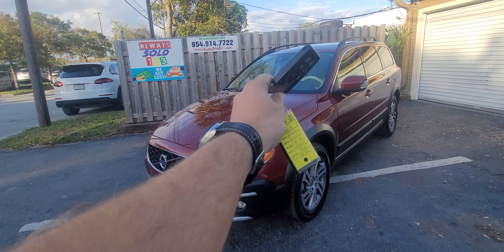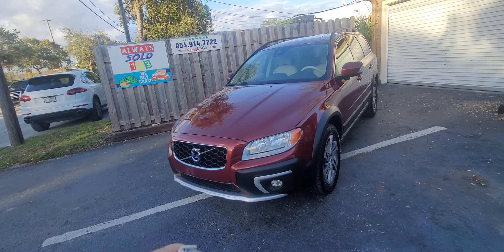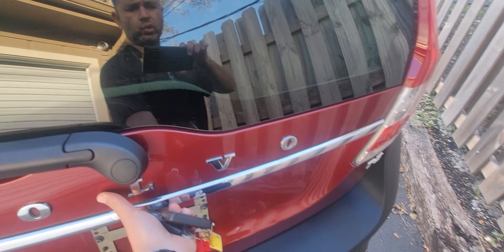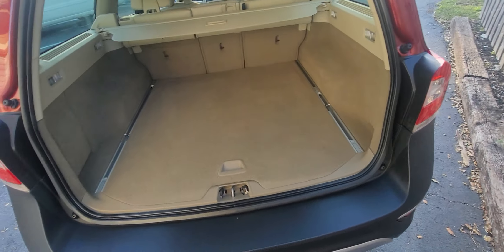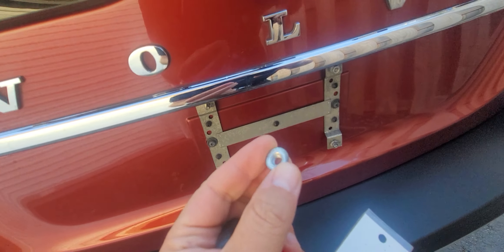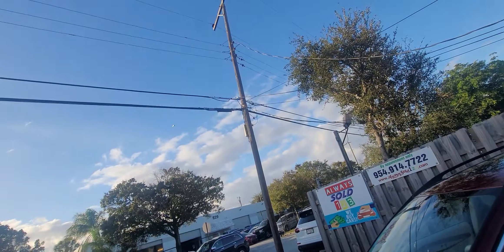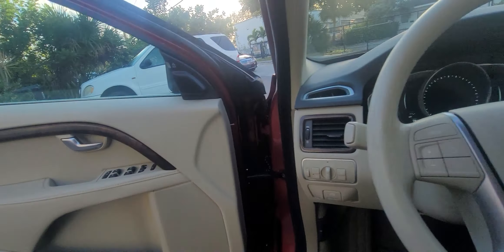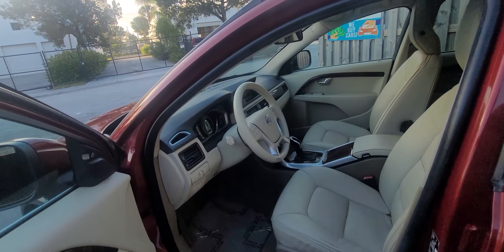Final Call! Must-See 2015 Volvo XC70 T5 Wagon - Alwayssold123.com Exclusive Deal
Indulge in the epitome of automotive luxury with the 2015 Volvo XC70 T5 Wagon, a stunning masterpiece that awaits your discerning taste. This exceptional vehicle, available exclusively through Alwayssold123.com, goes beyond being a mere mode of transportation—it's a portal to a world where elegance, performance, and cutting-edge design converge. 🌟
Why Choose the 2015 Volvo XC70 T5 Wagon?
✅ Striking Design: The 2015 XC70 T5 Wagon captivates with its sleek lines, bold contours, and Volvo's signature attention to detail.
✅ Powerful Performance: Experience the perfect blend of power and efficiency with the T5 engine, ensuring a dynamic driving experience.
✅ Alwayssold123.com Exclusive: Secure this extraordinary driving experience solely through Alwayssold123.com, guaranteeing you the best deal and personalized service.

Explore the Elegance:
Step inside the Volvo XC70 T5 Wagon to discover a meticulously crafted interior, state-of-the-art technology, and a vehicle that adapts to your every need.

Don't miss the chance to own the 2015 Volvo XC70 T5 Wagon, a car that transcends ordinary driving. 🚗💨**

2015VolvoXC70T5, Alwayssold123, LuxuryWagon, CarForSale, StrikingDesign, PowerfulPerformance, ExclusiveCarOffer, BestDealGuaranteed, TestDriveNow, LimitedTimeOffer, Alwayssold123.comExclusive, MeticulouslyCraftedInterior, StateOfTheArtTechnology, AdaptToYourNeeds, ElevateYourJourneys, ExploreWithXC70, VolvoSignatureDesign, DynamicDrivingExperience, TranscendOrdinaryDriving.